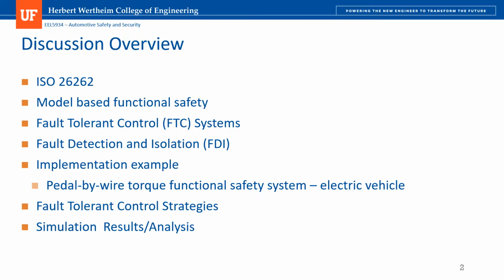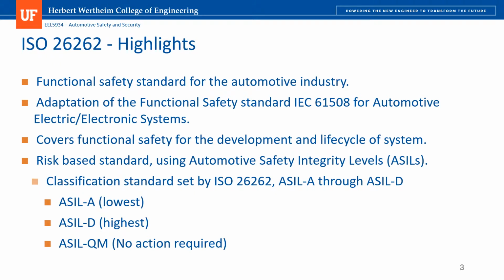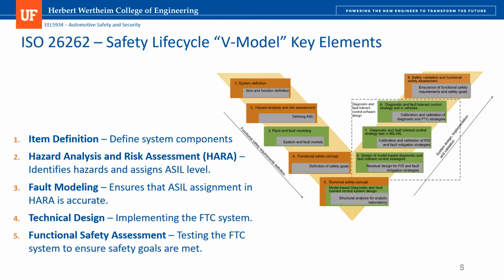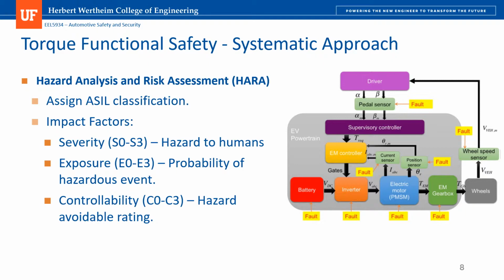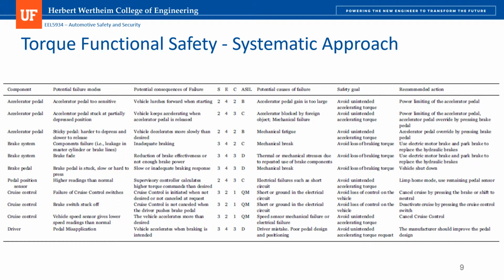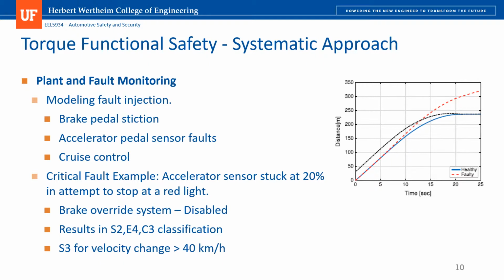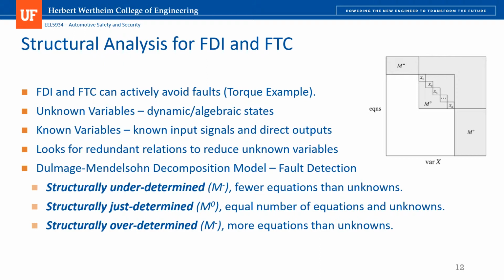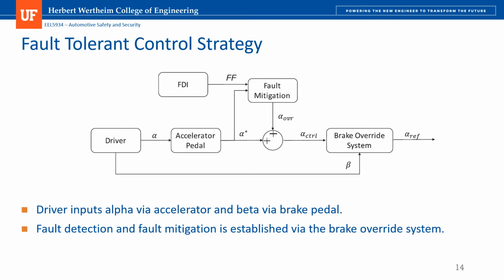ModelBased FTC Presentation